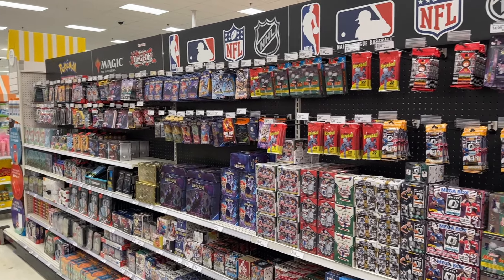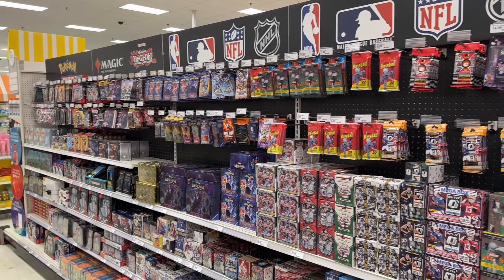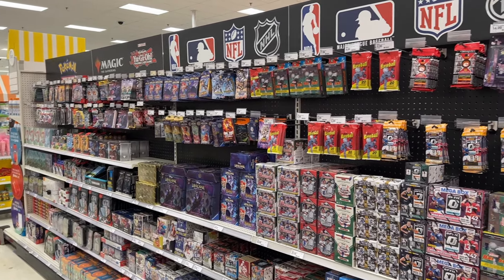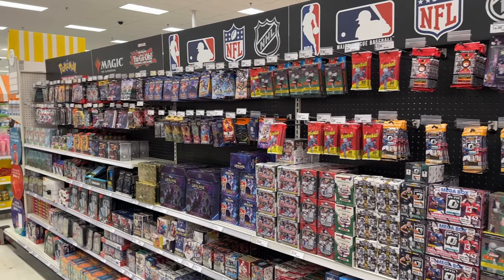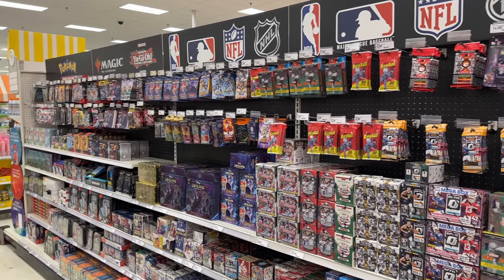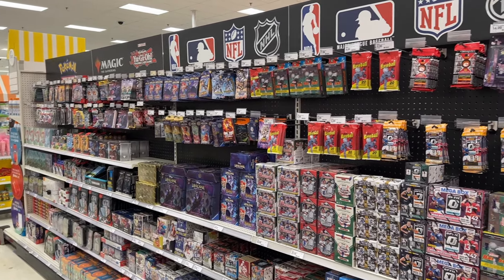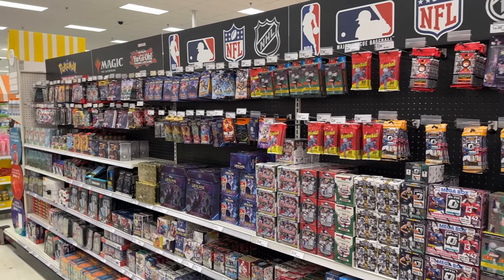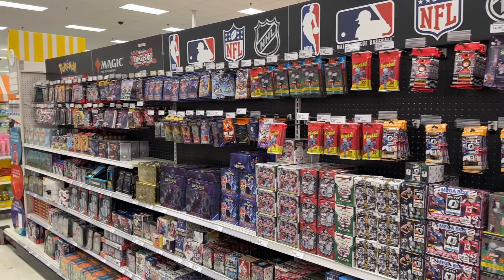*FINDING THE RAREST BOXES OF OPTIC FOOTBALL!😱 + FREE INSANE GIVEAWAY!🚨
1. LIKE THIS VIDEO
2. COMMENT ON THIS VIDEO

Yo yoooo in this video we went card hunting in the wild and found the rarest boxes of sports cards! What was your favorite pull from the video?🤔